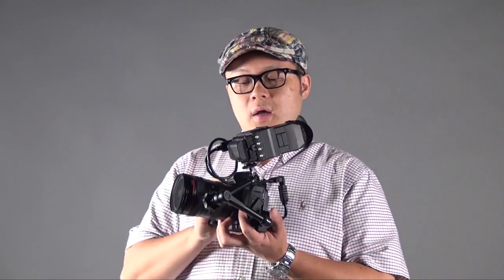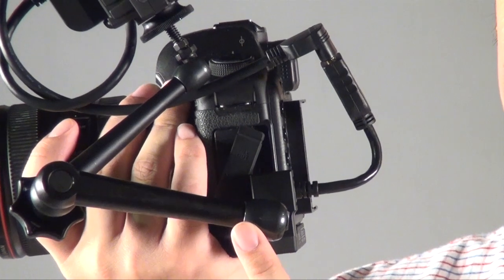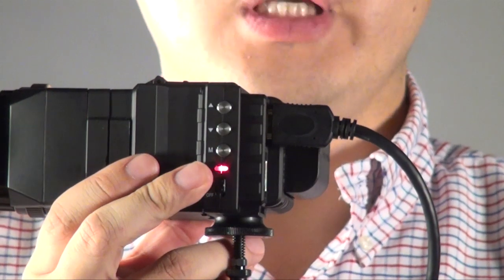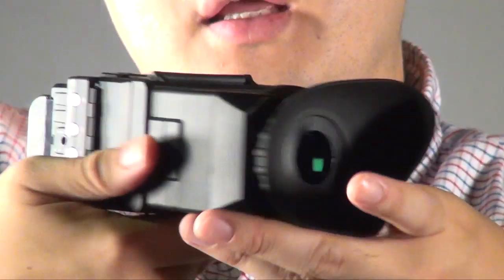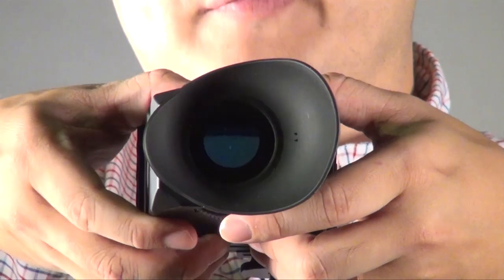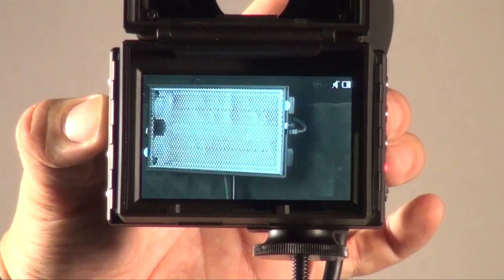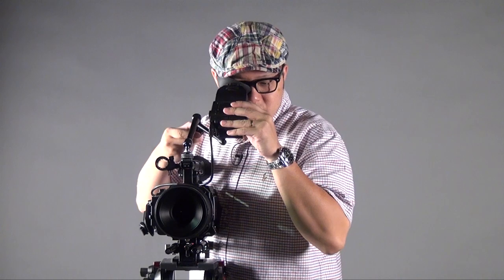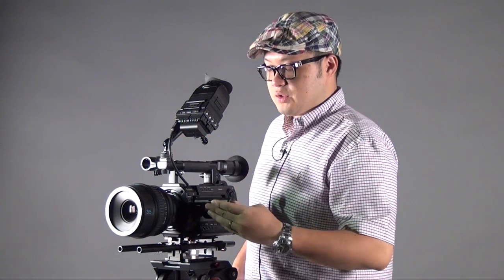Cineroid EVF Review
This video will talk about what is EVF(Electronic View Finder), how EVF work in camera and camcorder and advantage of using EVF.